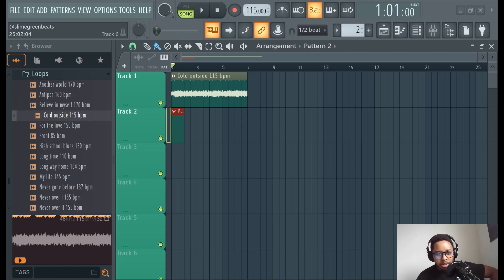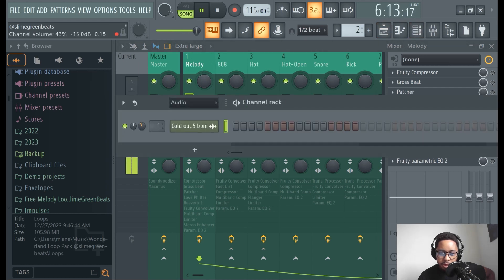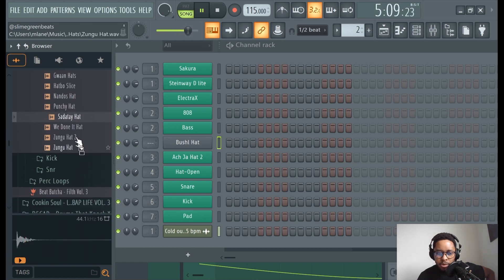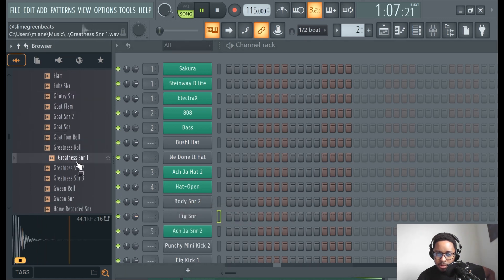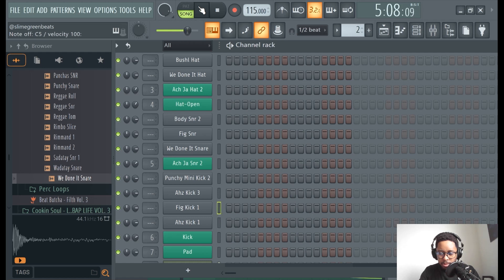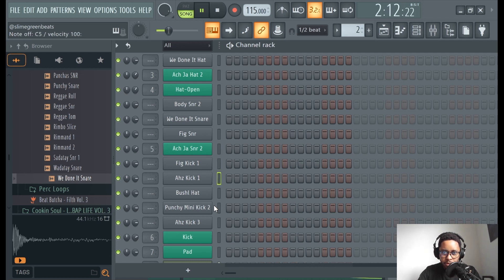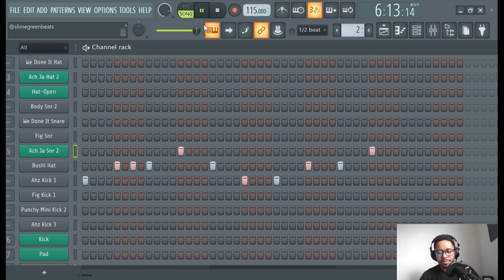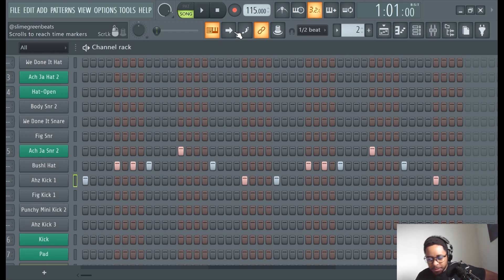Sound Selection Tips | Music Production | FL Studio 21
Learn how to make better beats by selecting better sounds. Presented in FL Studio 21 by @slimegreenbeats